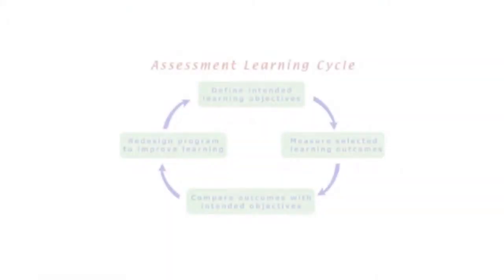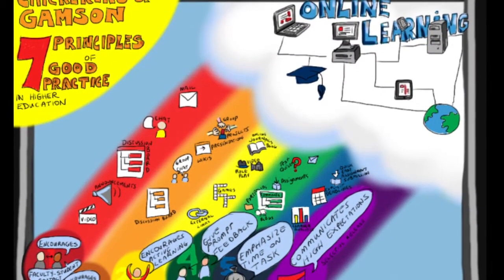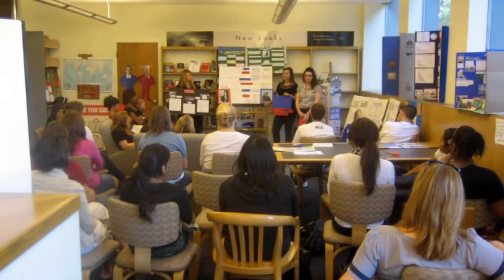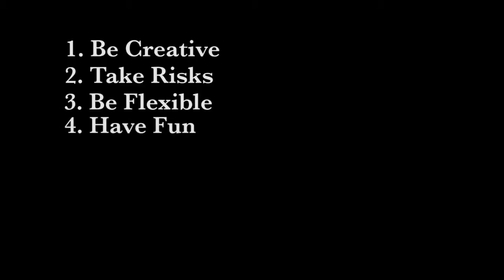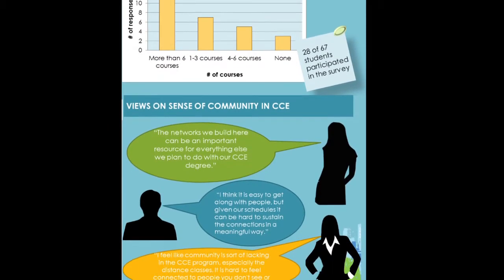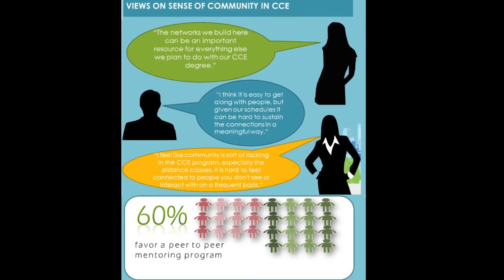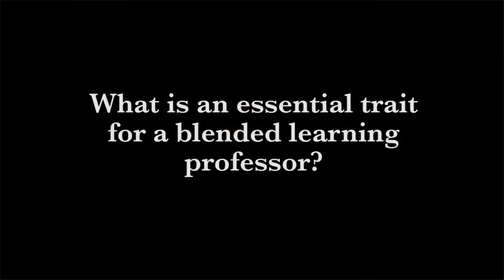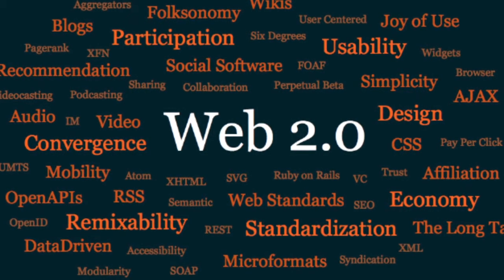Blended Learning Tips and Tricks (5 of 5)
Having been down this road before in her Instructional Technology and Education class, Paula Dagnon (Western Washington Univ.) shares some of her most useful strategies for using blended learning.​

Music - Dust in Sunlight, performed by Podington Bear, 2013